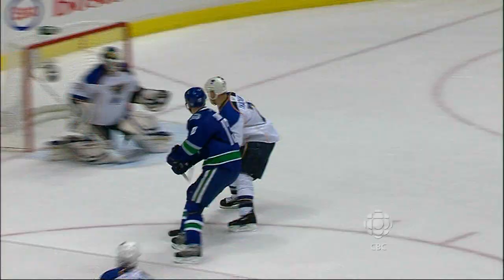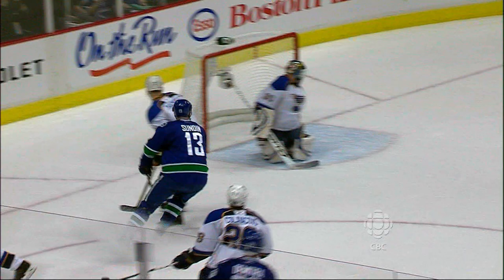Mats Sundin 1-0 Goal Vs the Blues on Game 2 of the 08 / 09 Playoffs in HD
Mats Sundin tips the  Pavol Demitra pass through CHris Masons pads for a 1-0 Game 2 lead. Way to go Sundin. GO CANUCKS GO

Canucks Chatroom Instructions:

Follow this PDF and you'll make it there in under 3 minutes.